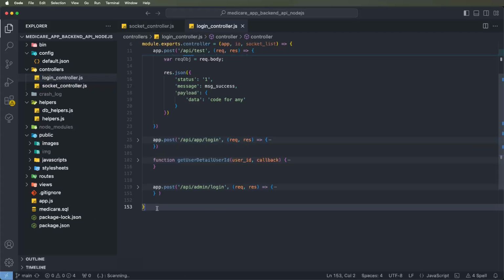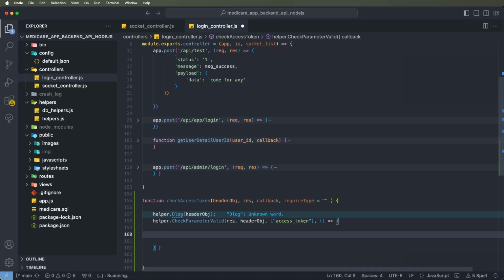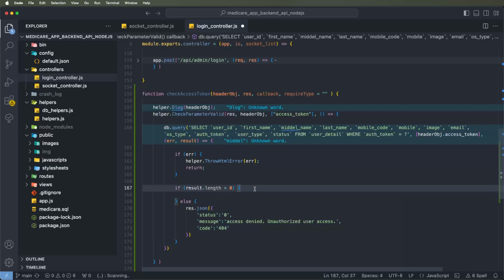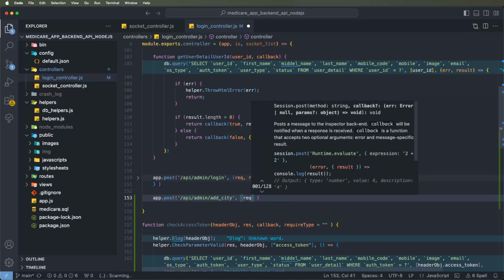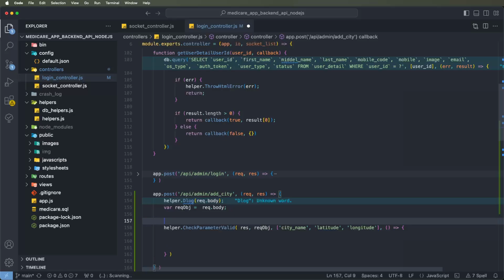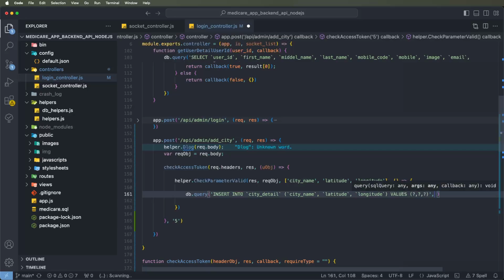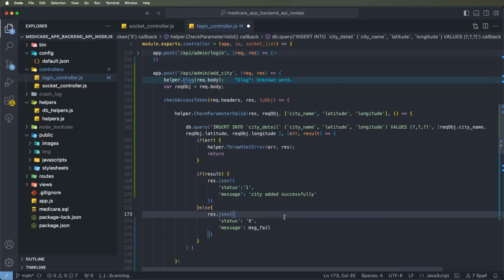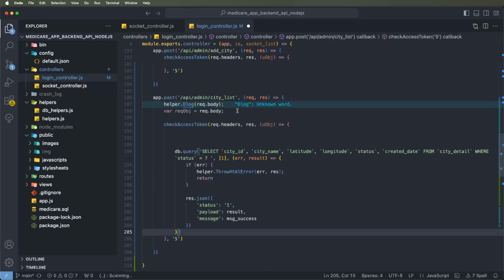Medicare App Backend API: Node.js Admin API - Add New City & City List #5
In this tutorial, we walk you through the process of creating Admin APIs for managing cities in a Medicare App Backend using Node.js and Express.js. Specifically, we will develop an API to add a new city and fetch the list of cities. This backend setup will serve as the foundation for managing location-based services in a medical application.

 • Creating a New City API for Admins in Node.js.
 • Building a City List API for fetching all available cities.
 • Connecting the APIs with a MySQL database to store and retrieve city data.
 • Securing the Admin API with JWT authentication.
 • Validating user input for adding new cities to prevent invalid data.
 • Efficient CRUD operations for city management in a healthcare app.
 • Proper API error handling and status codes for reliable responses.

 1. How to create an Add New City API in Node.js and Express.js.
 2. Developing a City List API to retrieve all cities from the database.
 3. Structuring your API routes and controllers for CRUD operations.
 4. Using Auth Token secure the API endpoints for admin access.
 5. Validating and sanitizing data input using validation.
 6. MySQL database schema design for storing city data.
 7. Error handling and sending proper HTTP status codes.
 8. Testing the API using Postman or Insomnia.

 • Node.js backend developers looking to manage location-based services in their apps.
 • Developers working on Medicare App backend APIs.
 • Anyone learning how to integrate CRUD operations into a Node.js backend.
 • Developers aiming to secure their APIs with auth token authentication.
 • Beginners in Node.js API development seeking to understand MySQL integration.

 • CRUD API Development in Node.js
 • MySQL Database Integration with Node.js
 • Secure REST APIs with JWT Authentication
 • Admin APIs in Node.js for Healthcare Apps
 • Node.js Input Validation for APIs